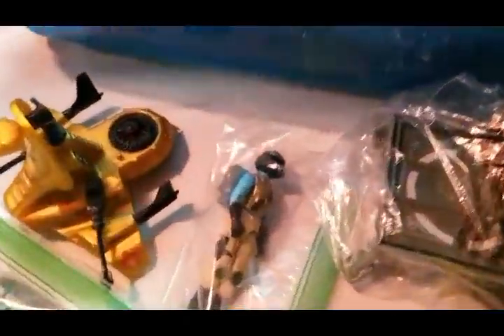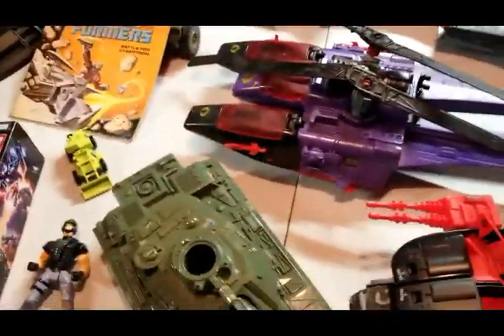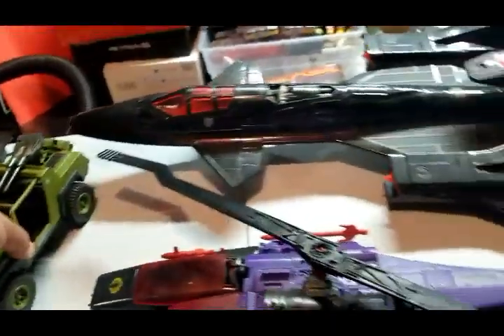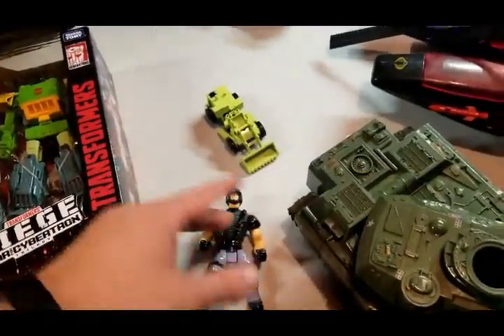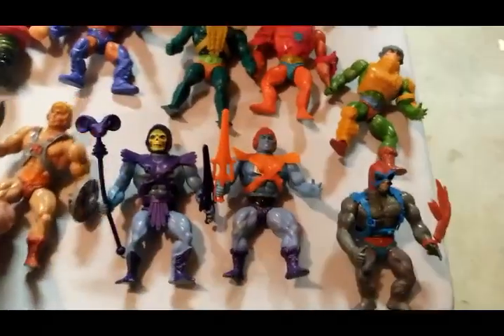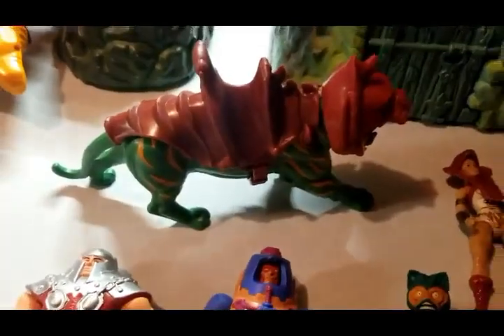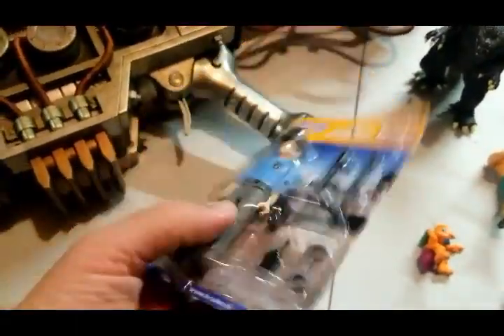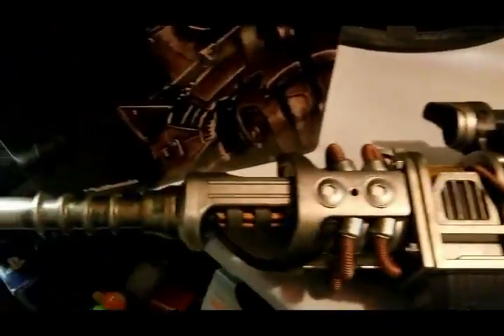Live Retro & Modern Toy Hunting #37 Flea Market & Thrift Store Finds.. Insane Collection!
Hi Everyone hope you like the video. Got some awesome stuff for the collection and some stuff that will be for sale.

Make sure you check out the Contest video for 5K subs.

If you ever see anything you want lmk and make a fair offer.

Thank you guys as always. Appreciate all the support of the channel.

Let me know if you see anything you like.

Make sure you check out the other videos as well.

Links.